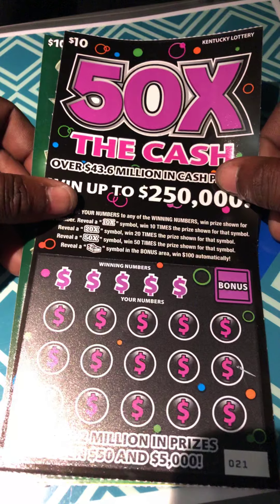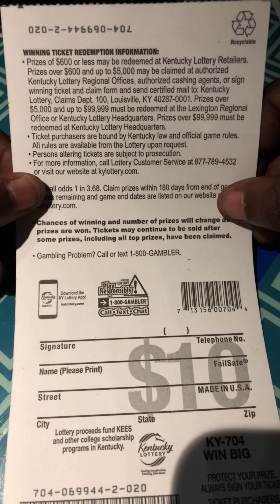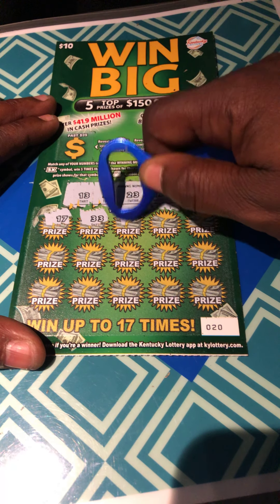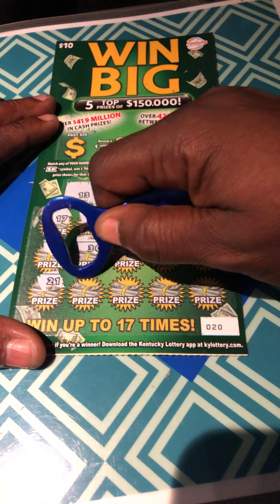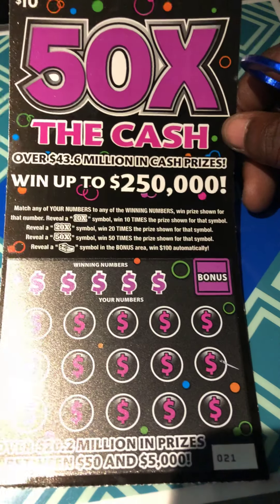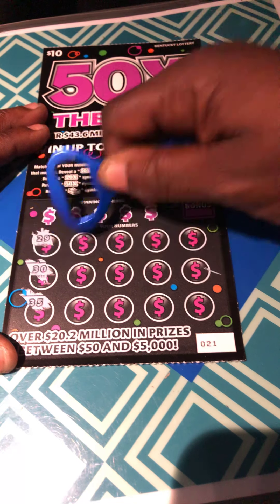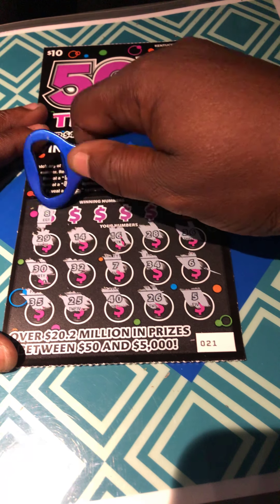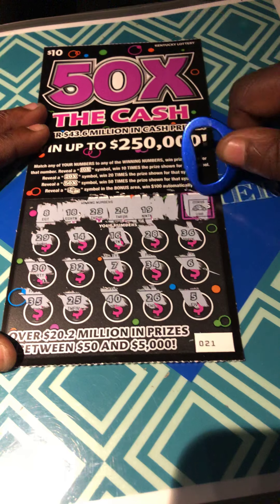$20 session Kentucky Scratch Cards